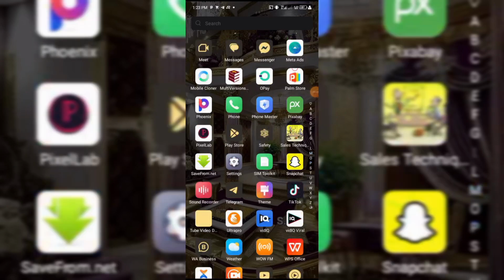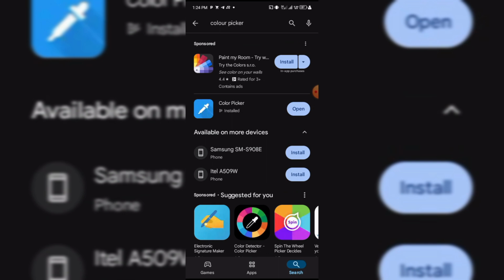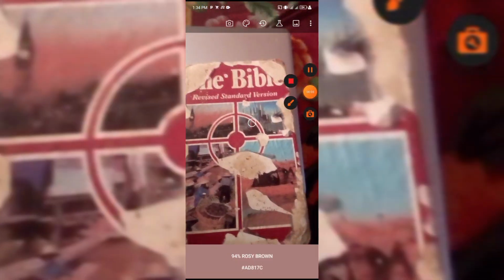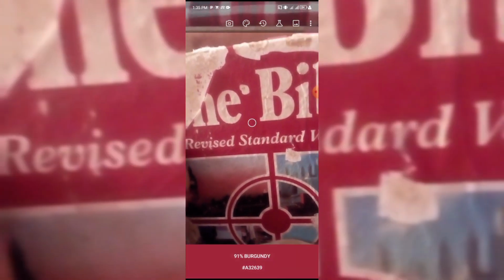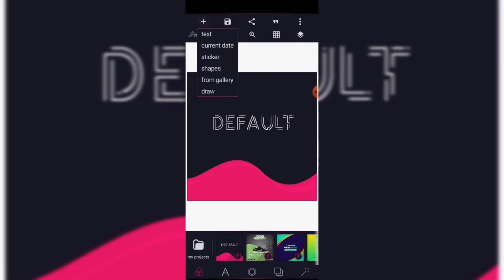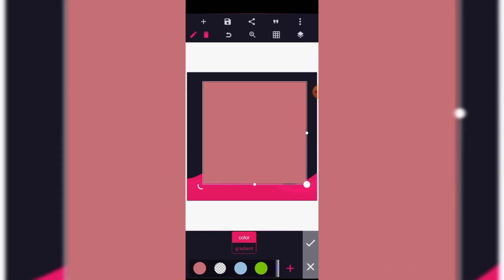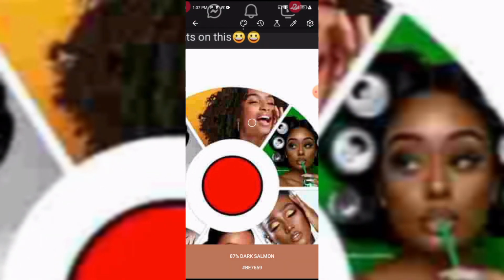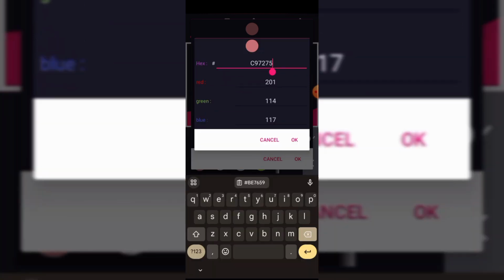Perfect Way to EXTRACT COLORS from any Image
Get Correct insights and tips on the perfect way to extract colors from any Image; which you can use to design anything of your choice.

KINDLY STICK WITH ME AND WATCH THIS VIDEO TILL THE END IF YOU WANT TO MASTER THIS...

📌 Resources:
- Download Colour Picker on Playstore: [Check the exact type in the video]

Let’s get started on extracting some colours! 🎨✨